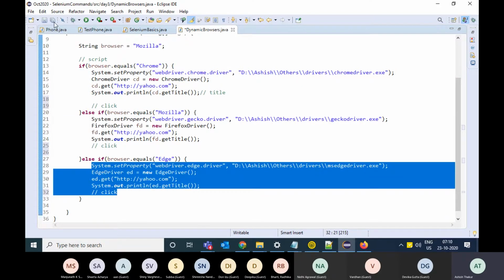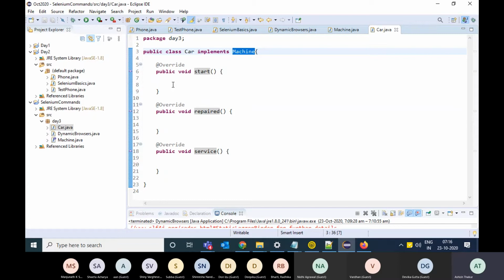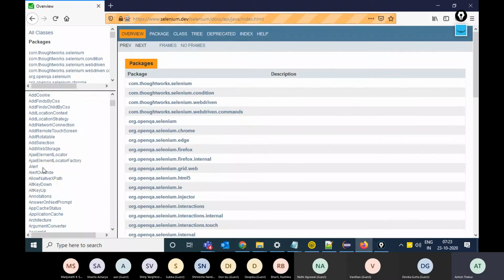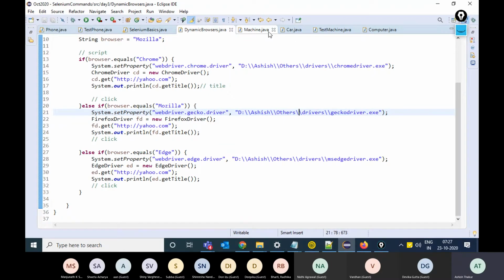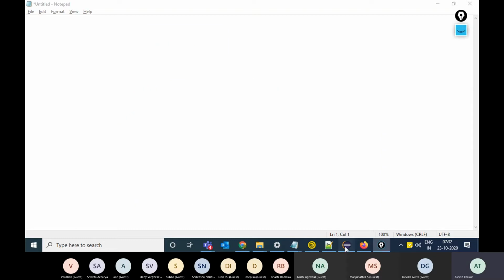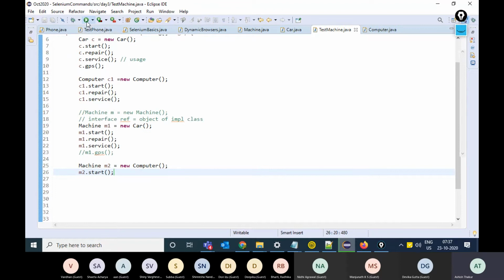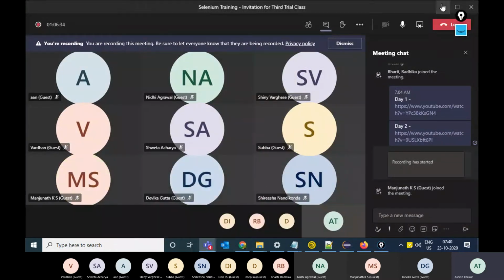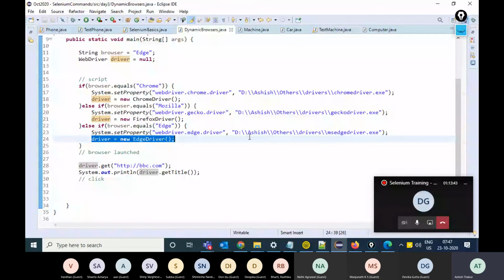Selenium with Java Training Trial Class 3 | Whizdom Trainings